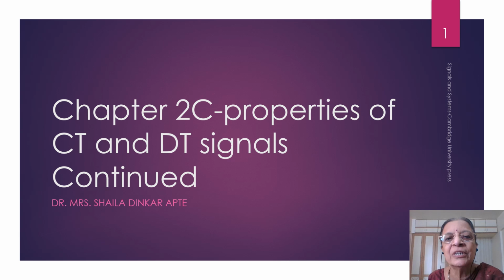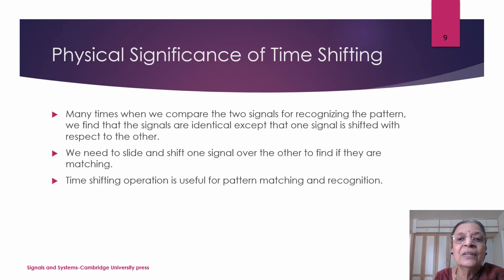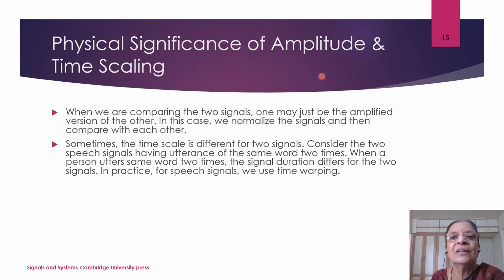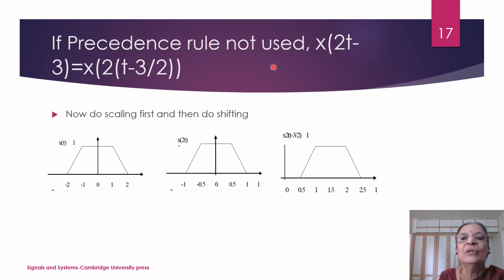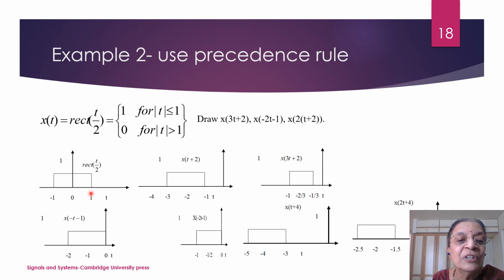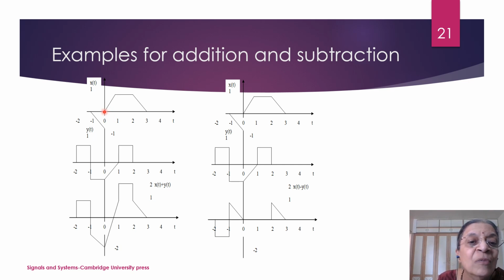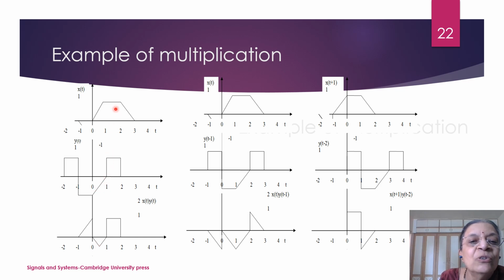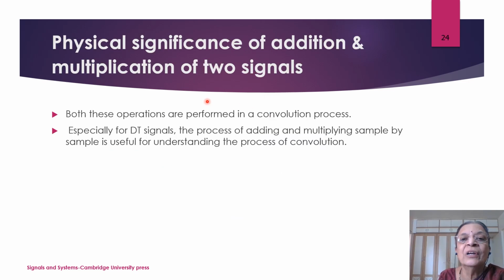chapter 2 C Properties of CT and DT signals continued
This video is for discussing properties of CT and DT signals and operations on signals